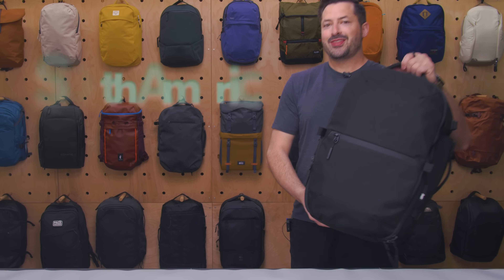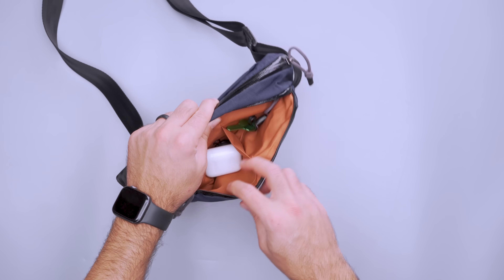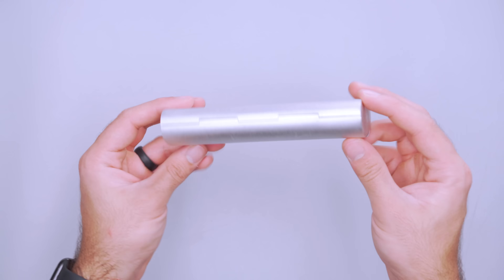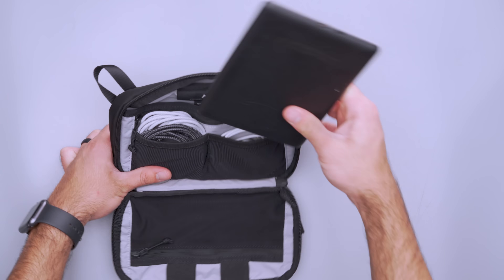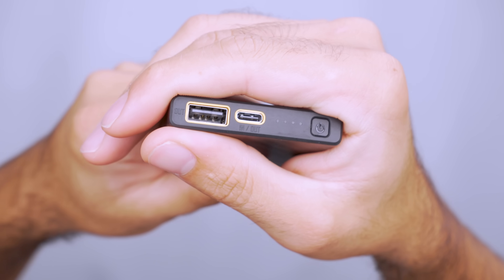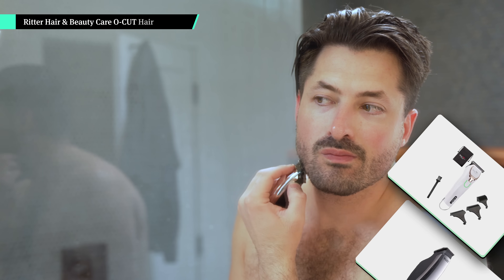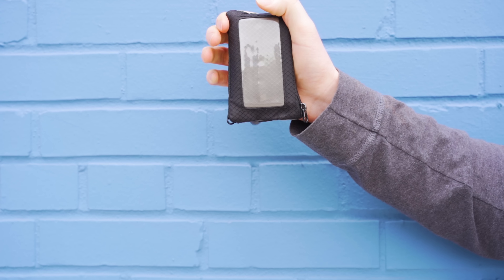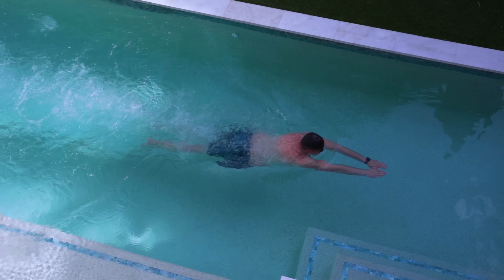The Ultimate Digital Nomad Packing List | Updated 2024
Check out the updates we’ve made to our Digital Nomad Packing List over the last year. See all 80+ items hand-picked for minimalist carry on travel on our

We’re always looking for the best bags, tech, and toiletries to bring with us when we travel. From our new favorite sling and Dopp kit to ways to get a better night’s sleep in a noisy hotel, we've got tech essentials and travel accessories for your life as a Digital Nomad.

0:00 - Intro
0:25 - Bags & Organizers
2:19 - Clothing & Accessories
4:36 - Productivity & Tech
7:24 - Toiletries & Personal Care
8:33 - Miscellaneous